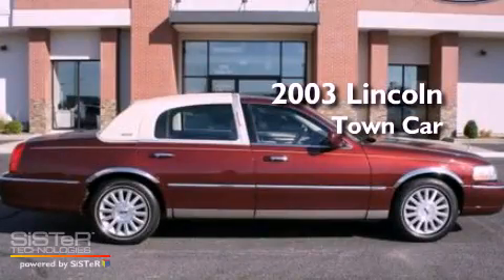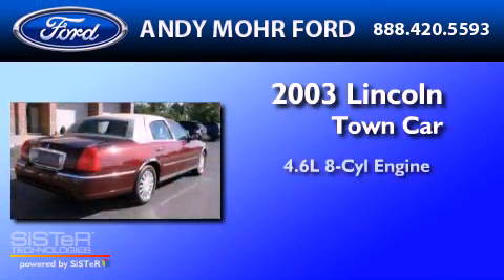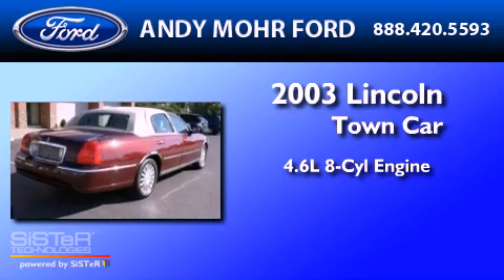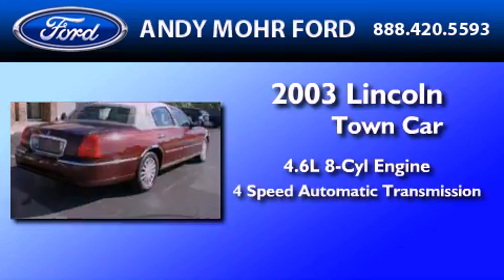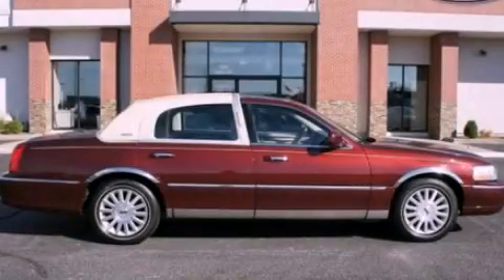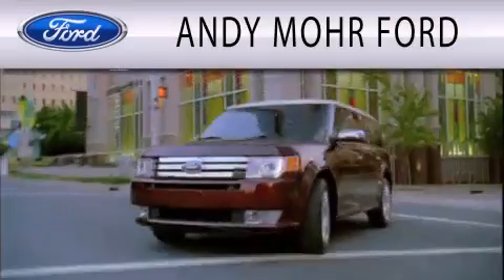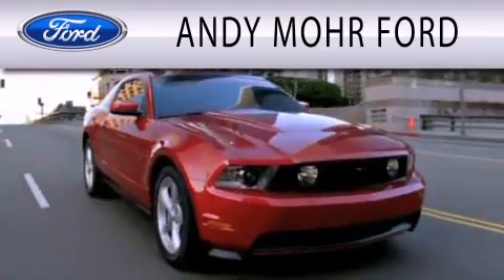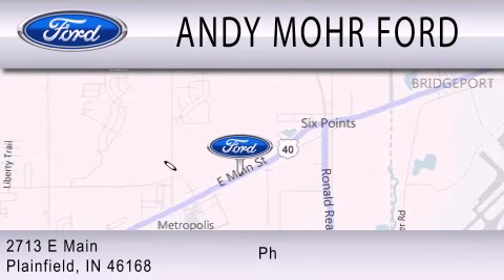2003 LINCOLN TOWN CAR IN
Year : 2003
 Make : LINCOLN
 Model : TOWN CAR
 Engine : 4.6L V8
 Trans . : AUTO 4SPD
 Exterior : RED
 Miles : 89,248
 Interior : PARCHMENT
 Stock : T13294A

 2713 East Main Street
  , IN 46168